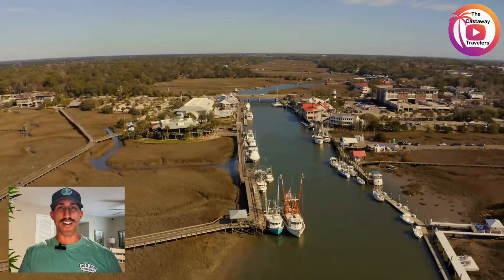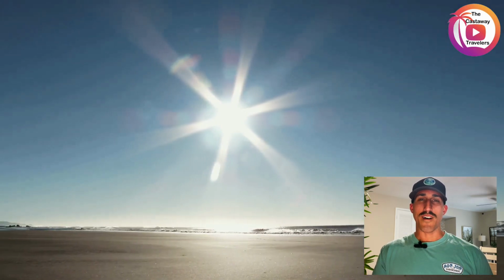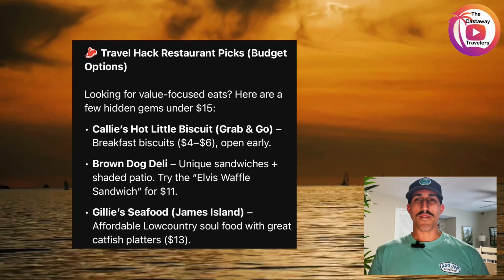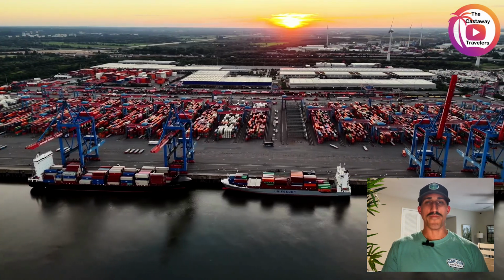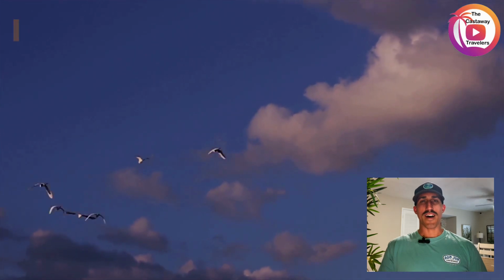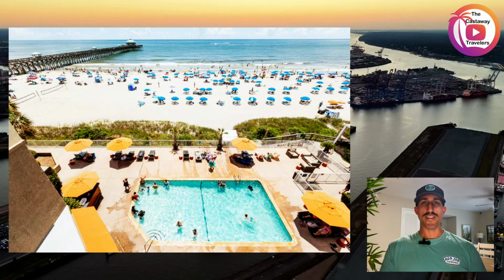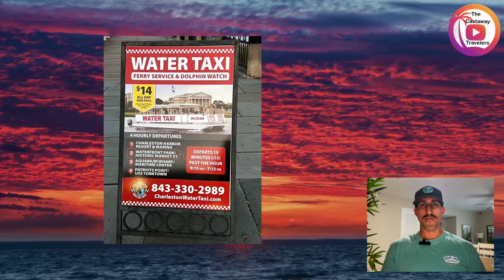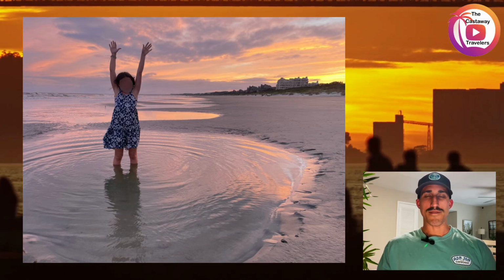Charleston Insiders Share Their Actual Favorite Spots (Not Tourist Traps)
🛡 Travel Insurance (Essential Coverage) Planning a family trip but don’t want to overspend? Here's the ultimate guide on where to eat, stay, & save in Charleston, SC in 2025!

🌴 Our Content 🌴The Castaway Travelers — packed with hidden gems, travel tips, and deals you can’t miss

From iconic Southern restaurants to smart hotel picks and local discounts, this video is packed with travel hacks to help you stretch your dollars without sacrificing the experience.

Whether you're visiting Charleston for the first time or returning for more Lowcountry charm, this travel guide is your one-stop resource for affordable eats, unique stays, and insider savings.

🧭 CHAPTERS – Charleston for Foodies & Savvy Travelers:
00:00 – Intro: Eat, Stay & Save in Charleston
00:36 – #1: Poogan’s Porch (Historic Southern Brunch)
01:36 – #2: Azul Mexicano (Underrated Local Favorite)
02:26 – #3: Budget Food Spots & Savings (Quick & Cheap Bites)
03:33 - #4: Ryder Hotel (Prime Downtown Proximity)
04:10 - #5: Francis Marion Hotel (Gorgeous Hotel Stays!)
04:51 - #6: Tides Folly Beach (Beachfront Ocean Vibes)
05:46 - #7: Holiday Inn & Suites - Mt Pleasant (Budget Hotel Option)
05:56 - #8: Hotel Indigo - Mt Pleasant (Affordable & Stunning Option)
06:22 – #9: Charleston Tour Pass (Bundle Deals & Skip-the-Line Perks)
06:56 - #10: Charleston Water Taxi (Take the Scenic Route while Getting on the Water)
07:23 - BONUS: Kiawah Island Resort Dining (How to Access It Without Staying There!)

🎒 Featured in This Video:
• Affordable Charleston restaurants with big flavor
• How to access resort dining without booking a room
• Where to stay for convenience and cost savings
• Tour Pass tips to get free entries & bonus experiences
• Military & travel discounts you won’t find in most guides
• Bonus: Parking hacks + affordable Uber alternatives

👍 Like this video if you’re planning a Charleston getaway!
📝 Comment your go-to Charleston restaurant or hotel deal below.